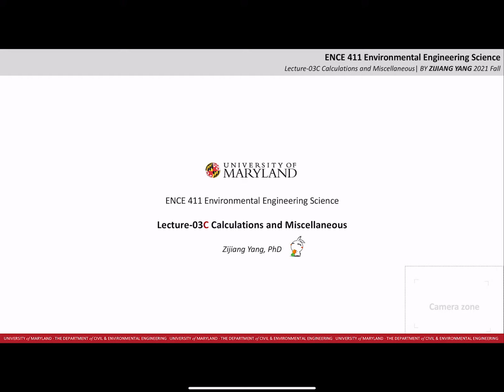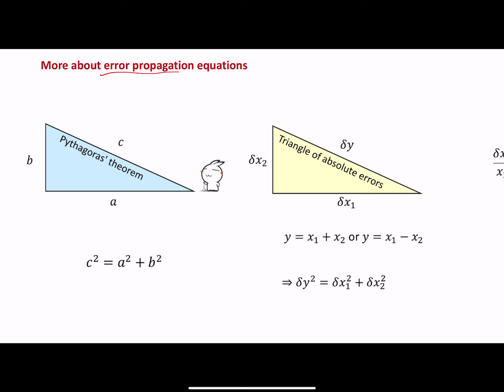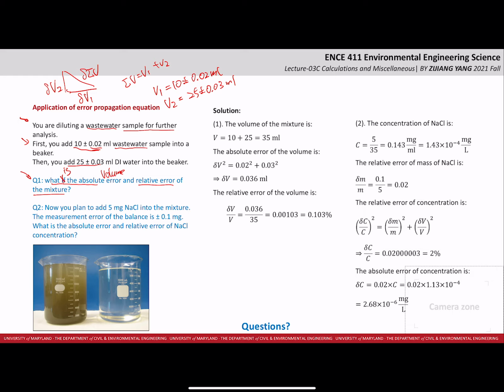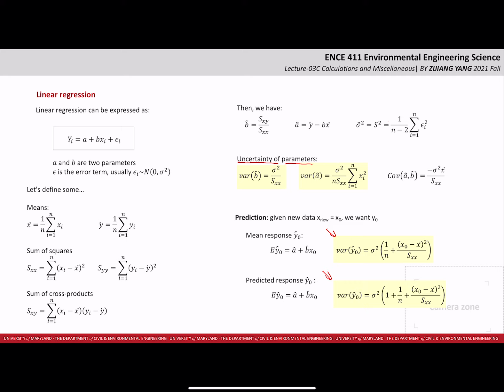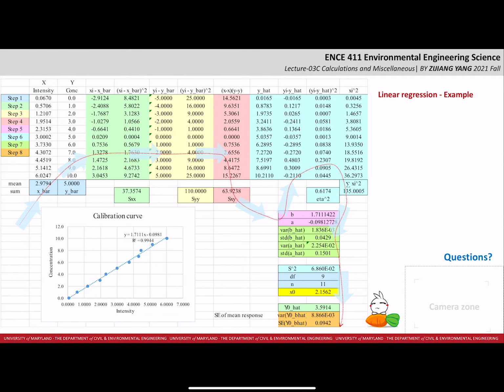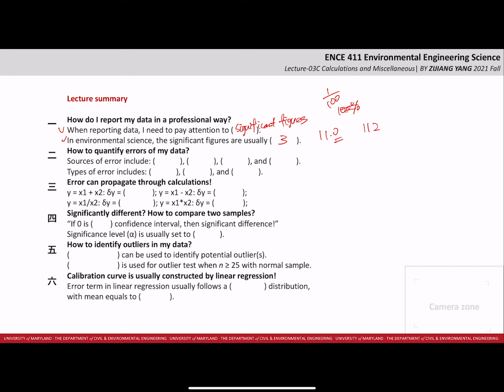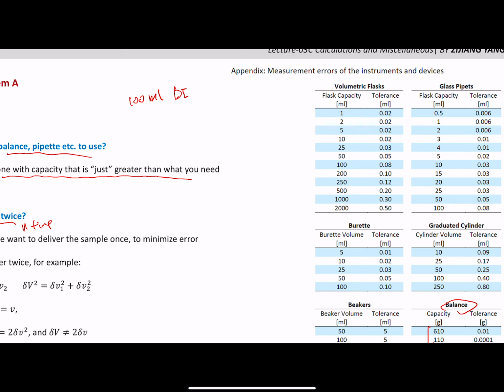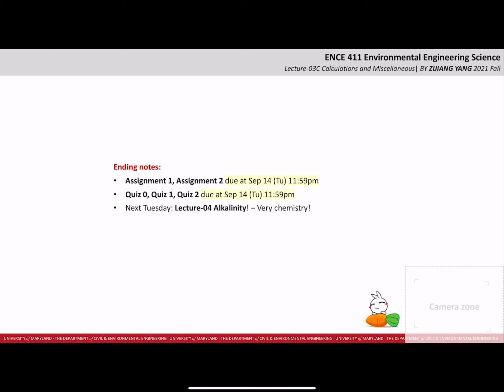ENCE411 Fall2021 Lecture-03C Calculations and Miscellaneous